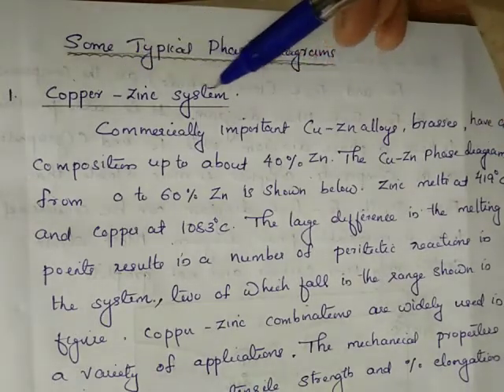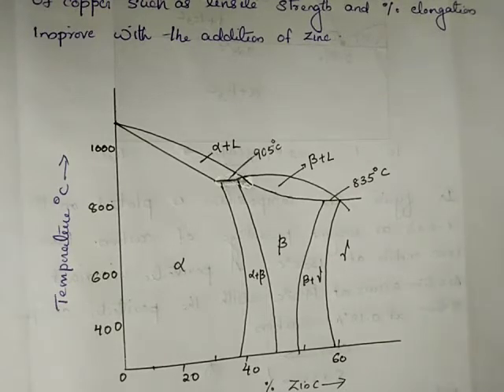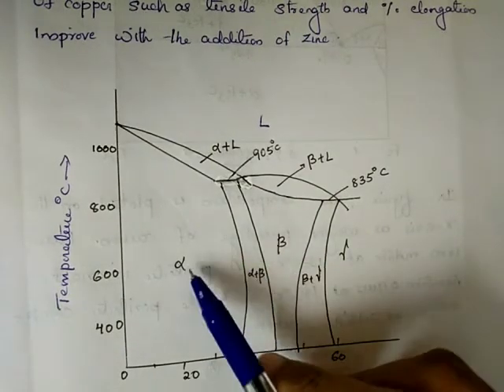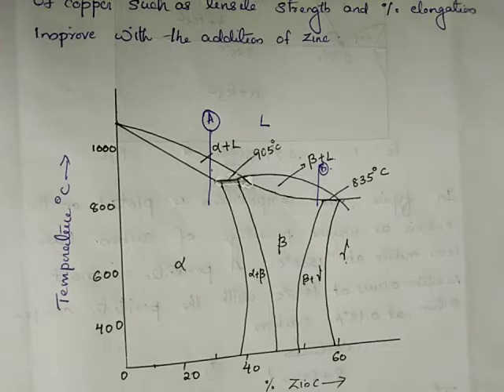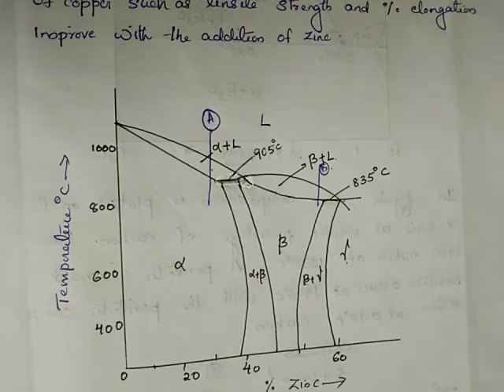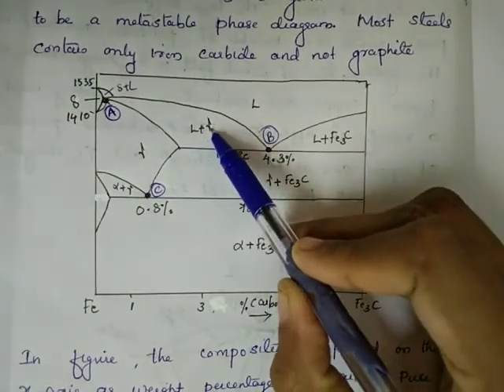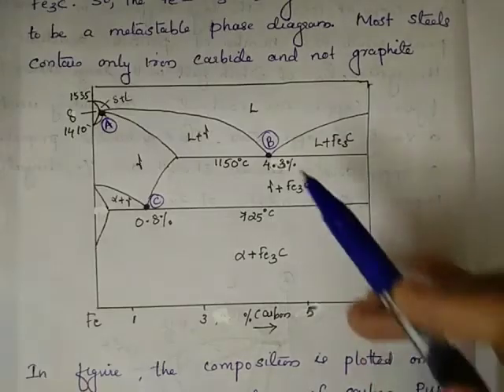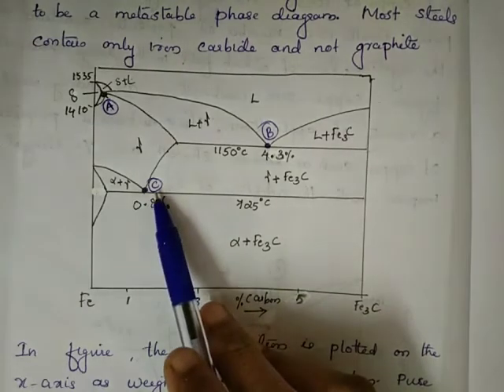Examples of phase diagrams